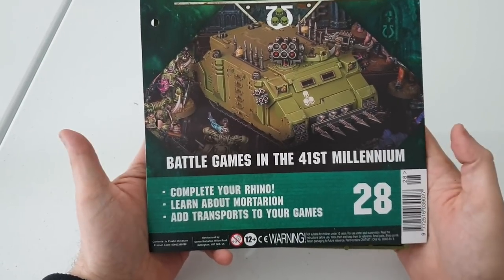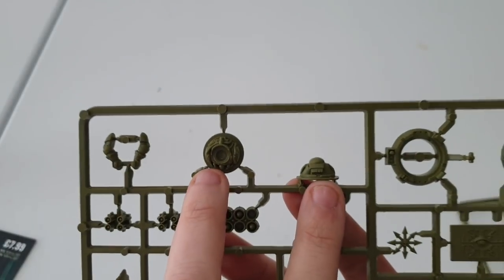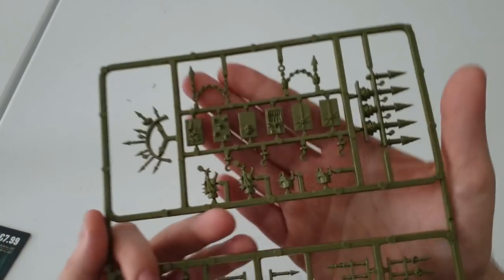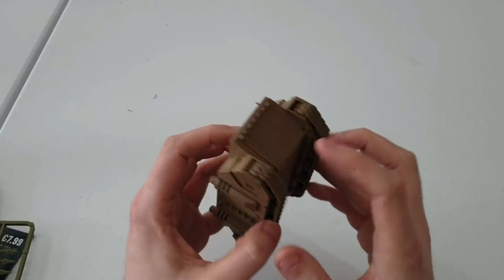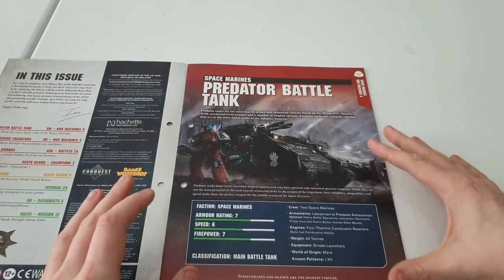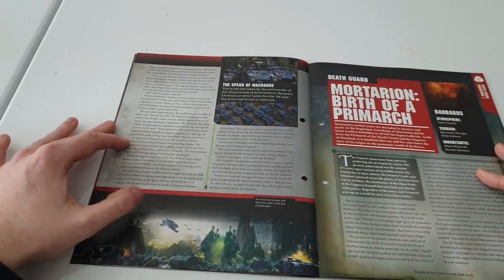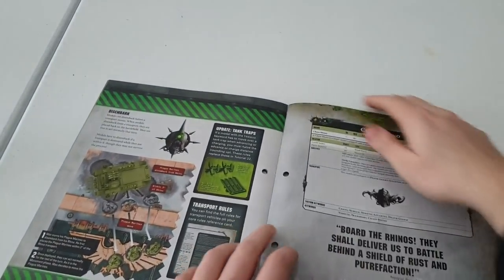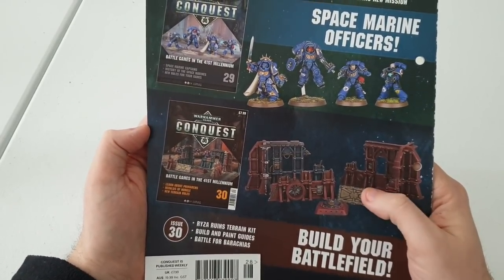Warhammer 40k Conquest Issue 28 Unboxing & Review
In todays video we take a look at Issue 28. Lets check out the Chaos upgrade bite to make this Rhino look more Chaos esq.